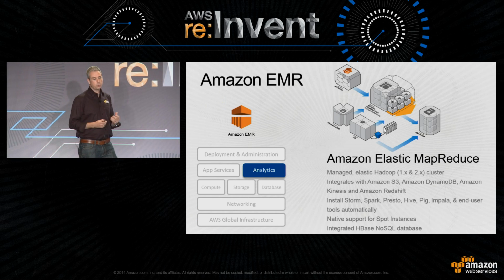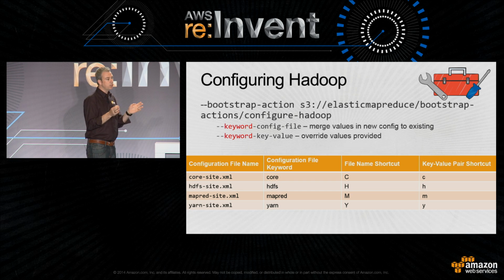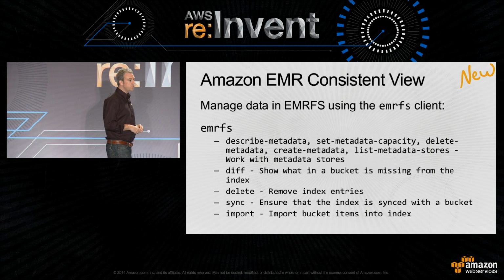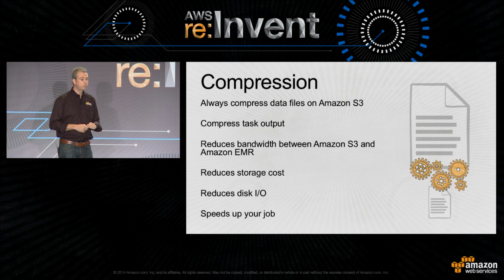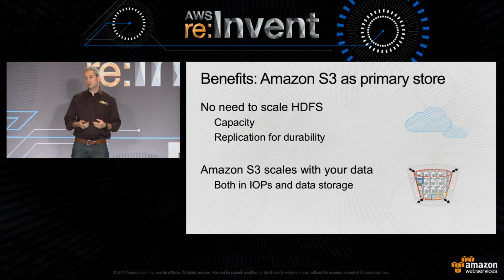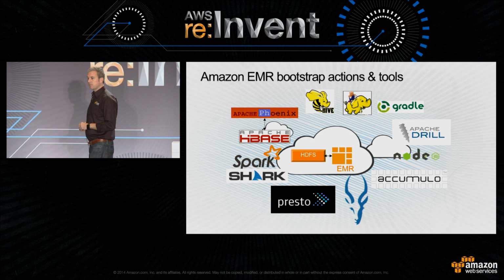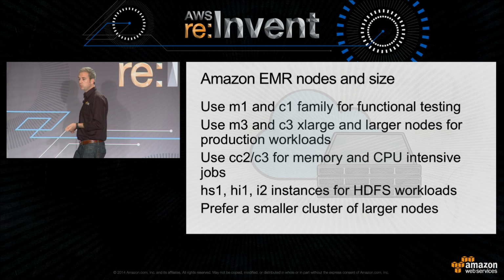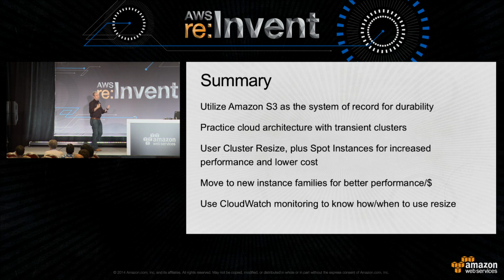AWS re:Invent 2014 | (SDD401) Amazon Elastic MapReduce Deep Dive and Best Practices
Amazon Elastic MapReduce is one of the largest Hadoop operators in the world. Since its launch five years ago, AWS customers have launched more than 5.5 million Hadoop clusters. In this talk, we introduce you to Amazon EMR design patterns such as using Amazon S3 instead of HDFS, taking advantage of both long and short-lived clusters and other Amazon EMR architectural patterns. We talk about how to scale your cluster up or down dynamically and introduce you to ways you can fine-tune your cluster. We also share best practices to keep your Amazon EMR cluster cost efficient.